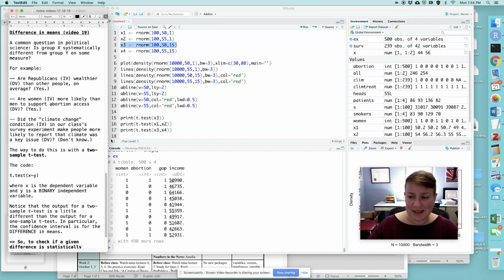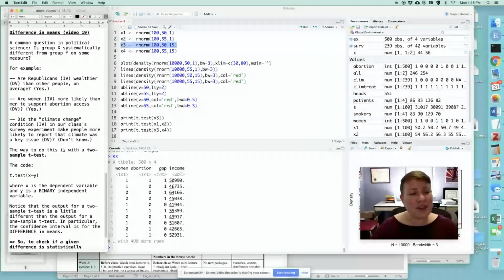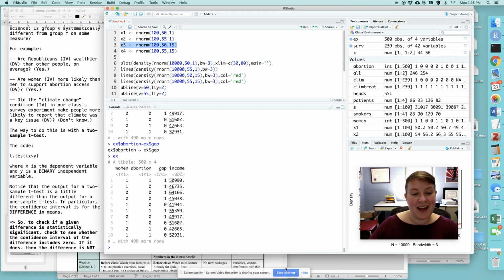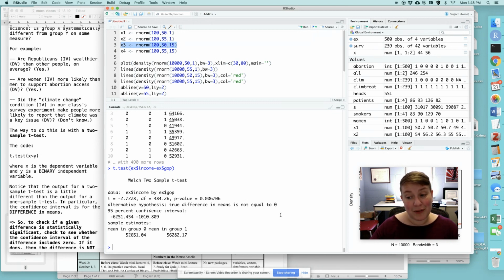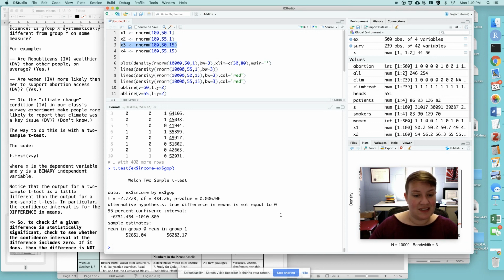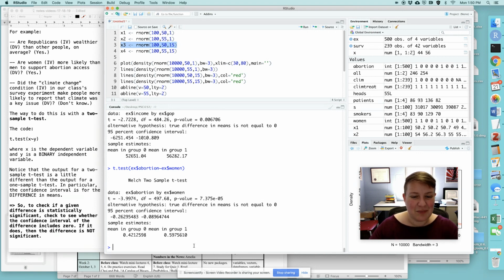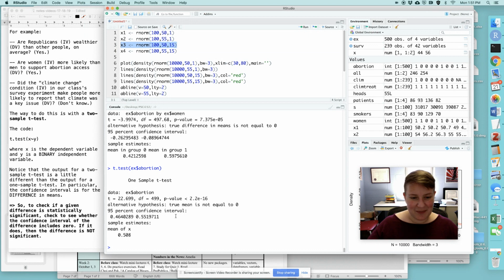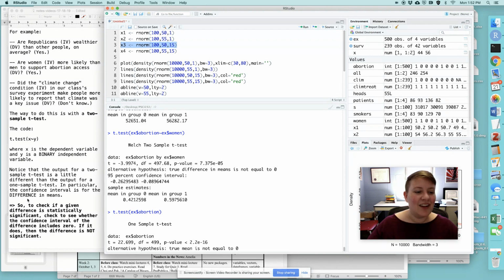19. Differences in means (two-sample t-tests)